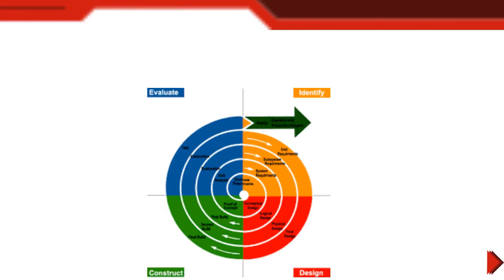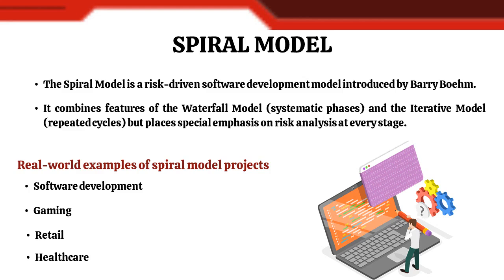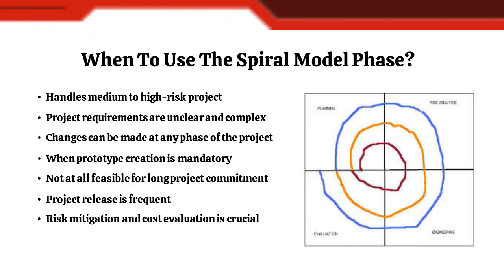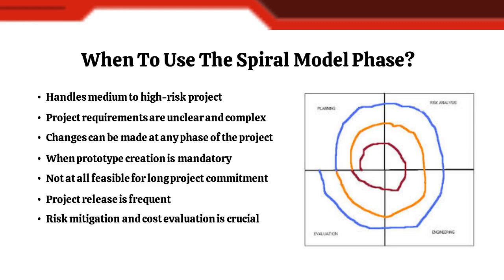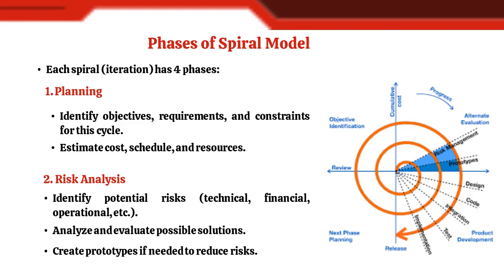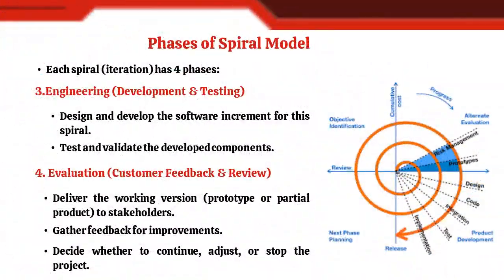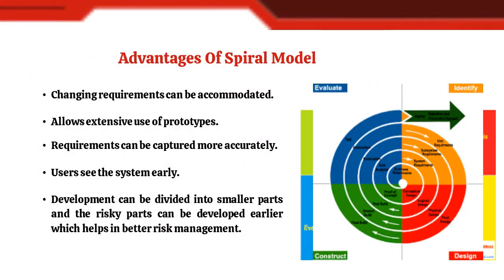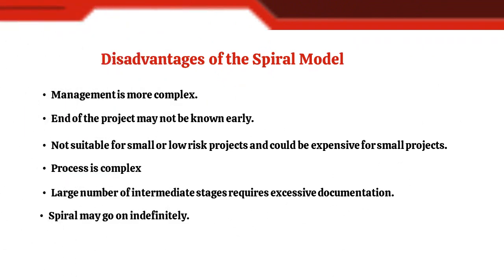Spiral Model Explained | SDLC Phases, Advantages & Example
Learn all about the Spiral Model, an important Software Development Life Cycle (SDLC) model, in this detailed tutorial! 🚀

In this video, you’ll discover:
✔ What is the Spiral Model and its significance in software development
✔ The key phases of the Spiral Model: Planning, Risk Analysis, Engineering, and Evaluation
✔ Advantages and disadvantages of using the Spiral Model
✔ When and why to choose the Spiral Model for software projects
✔ Real-life examples to help you understand its application

Perfect for beginners, students, and anyone exploring software engineering concepts.